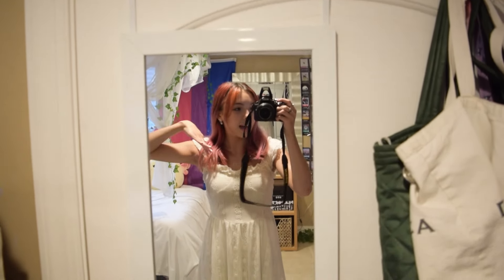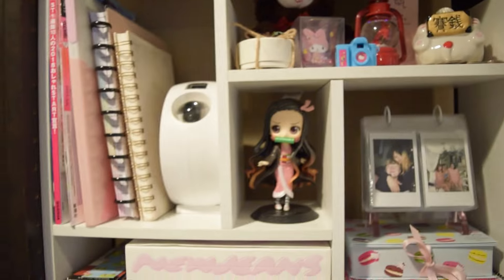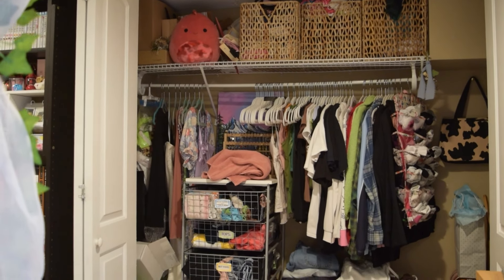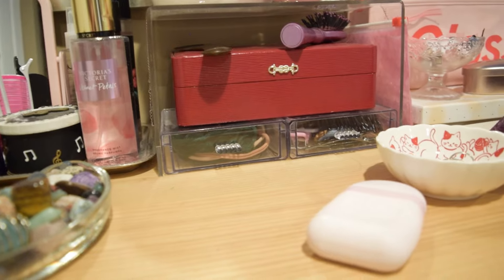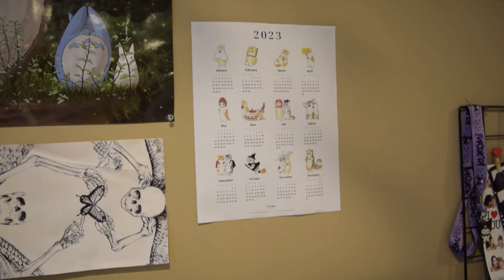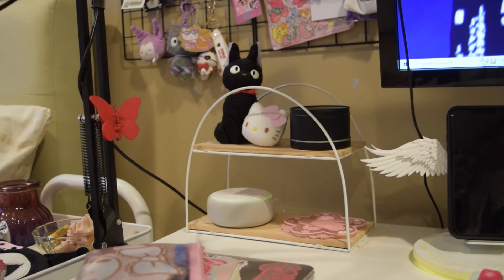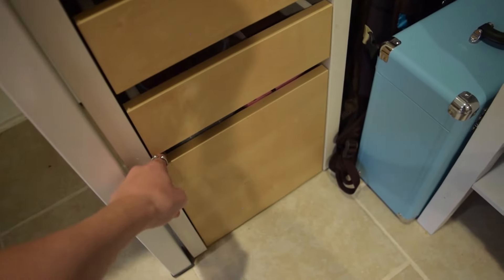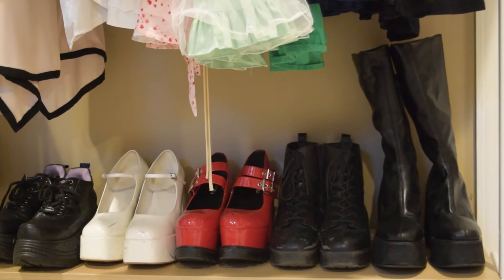room tour ☁️ aesthetic gaming setup, manga collection, pinterest-inspired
welcome back! here's a video i filmed a while ago but only just got around to editing - my room tour from before i went to college! (dorm room tour coming soon, stay tuned!) enjoy!

𝐭𝐢𝐦𝐞 𝐬𝐭𝐚𝐦𝐩𝐬
0:00 intro
0:43 room tour
1:18 poster wall
1:44 book shelf
4:33 closet
5:03 vanity area
7:02 my bed
9:12 gaming setup + desk organization
11:54 the corner
12:54 clothing rack

𝐦𝐮𝐬𝐢𝐜 𝐮𝐬𝐞𝐝
- bedroom pop x kpop x LE SSERAFIM type beat - "Midnight Crave" (prod. Mixay)